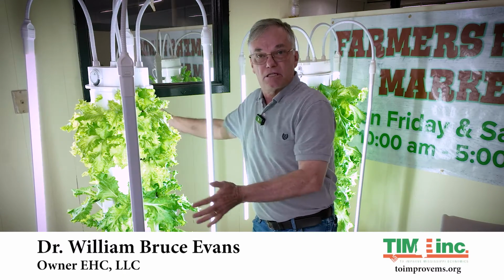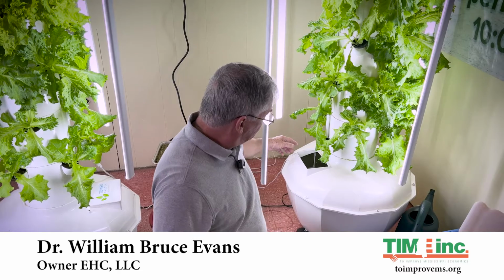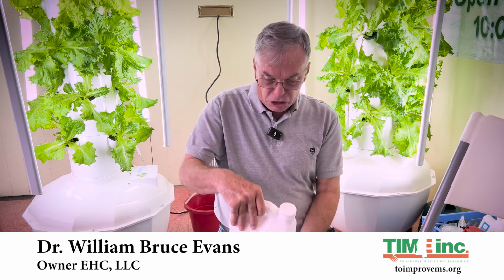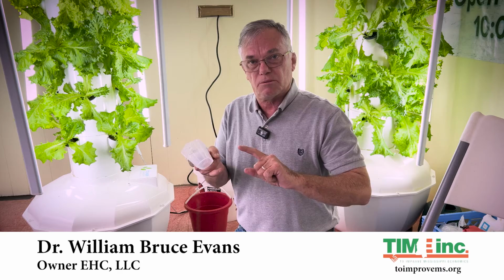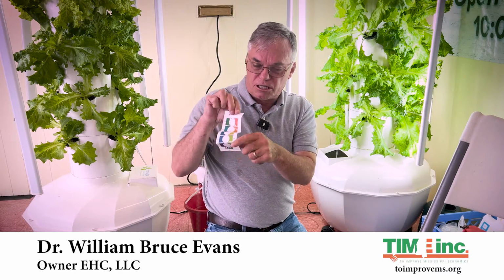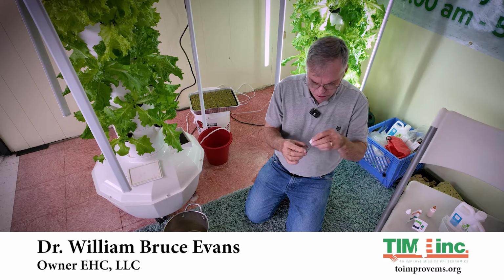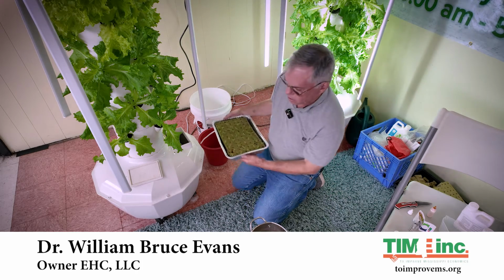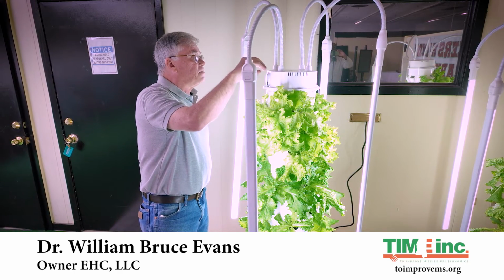T.I.M.E. & THE W.K. KELLOGG FOUNDATION WORKSHOP | AEROPONIC TOWERS | MARCH 2024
This program is made possible through funding byThe W.K. Kellogg Foundation (WKKF)